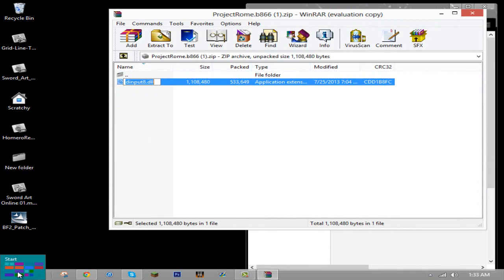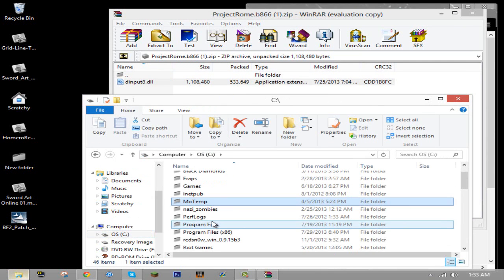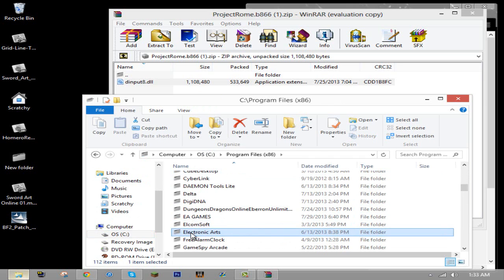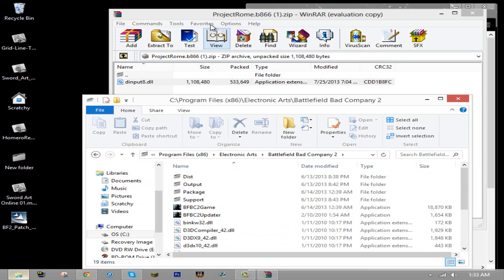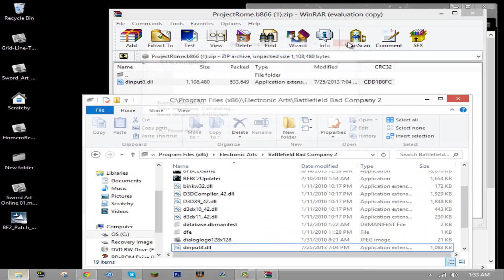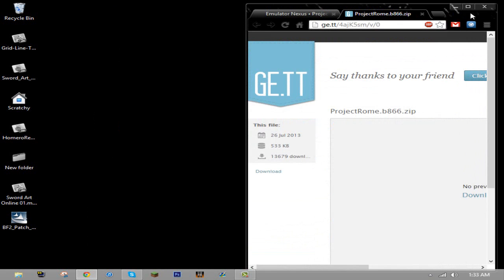How to fix BFBC2 No servers showing! NexusEmulator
How to fix Battlefield Bad Company 2 No servers showing

Make sure you join my server!
Make sure to leave a comment about what you liked :3
Server name: Scratchcraft
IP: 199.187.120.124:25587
Note: The server is cracked (Just saying)